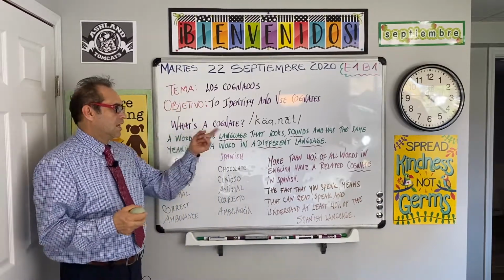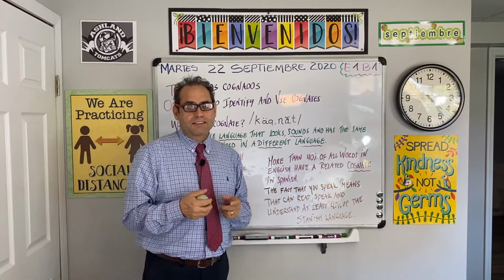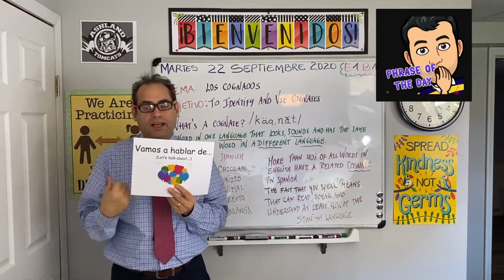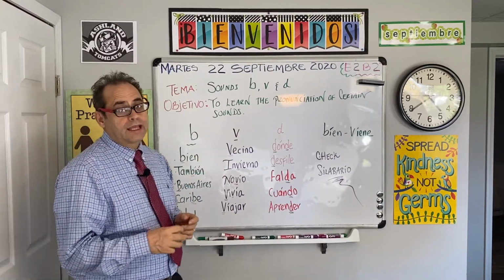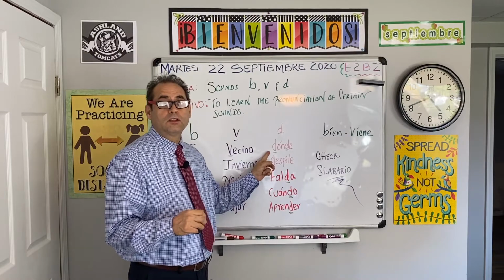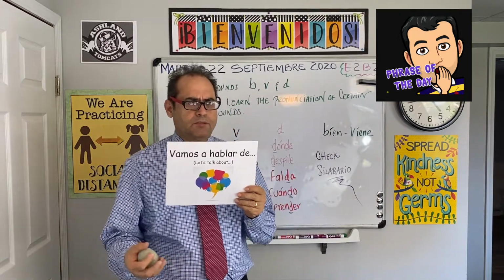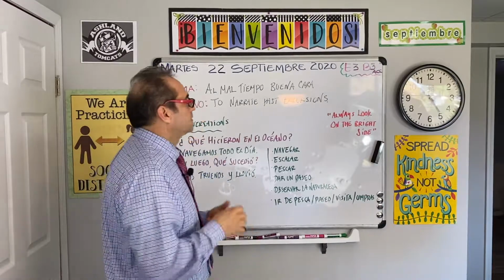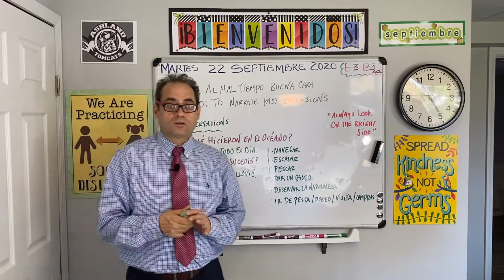Sep 22, 2020 Week 5